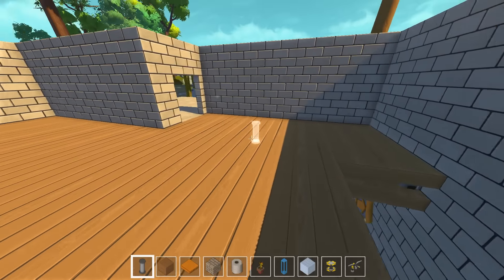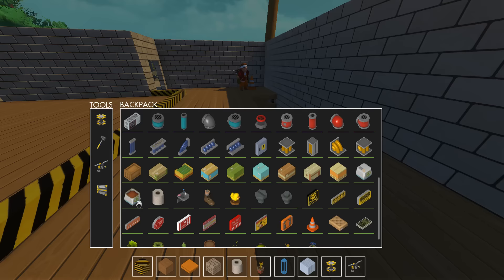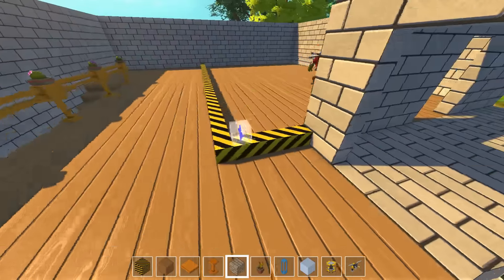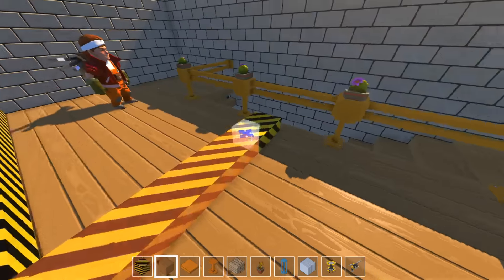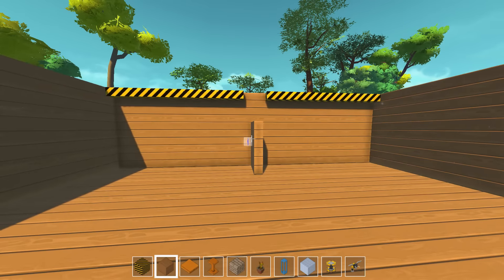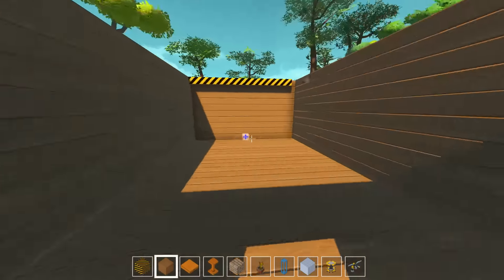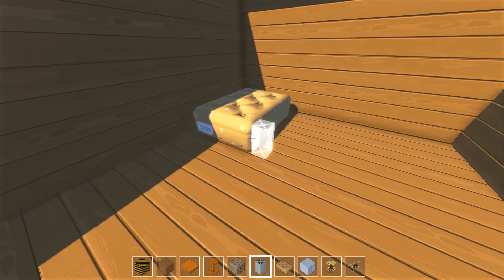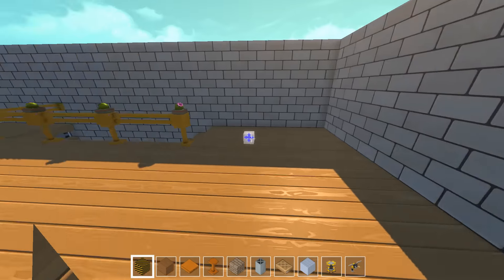Second Floor - Scrap Mechanic Multiplayer - Part 27 [Let's Play Scrap Mechanic Gameplay]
Welcome to the Scrap Mechanic multiplayer letsplay! Scrap Mechanic is a multiplayer sandbox game where you can create almost anything. Playing as one of the brilliant scrap mechanics means you can build incredible machines and contraptions from nothing but scrap. Car, plane, robot, moving house, truck, helicopter, flying machine, rocket, or even a motorized toilet seat - you can create them all.

Let’s pop the hood and see what’s on offer right now:

    Creative Mode!

    Gender!

    Interactive Parts!

    Handbook!

    Connect Tool!

    Lift!

    Sledgehammer!